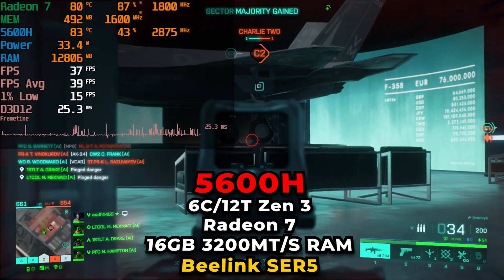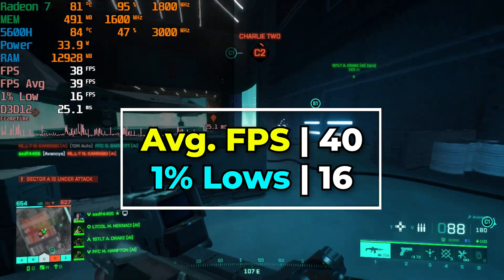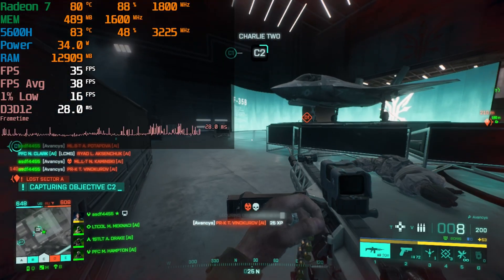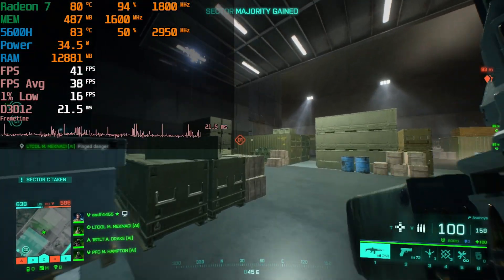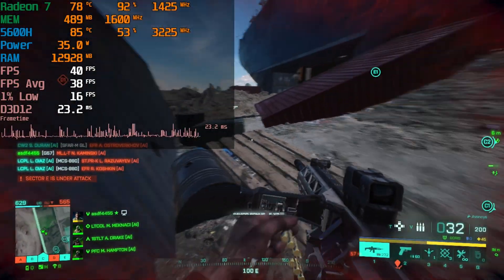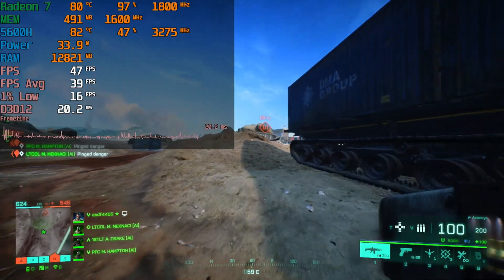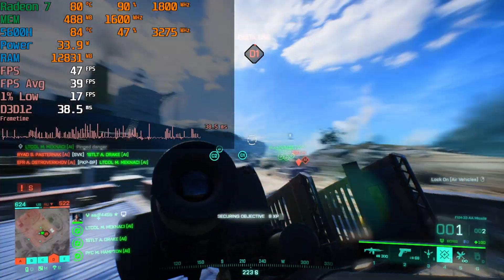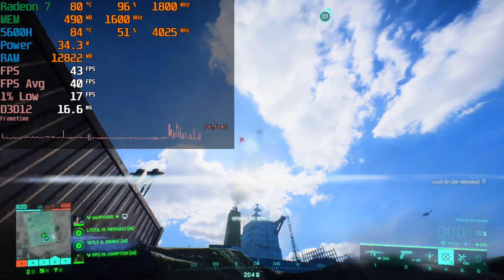Battlefield 2042 | AMD RYZEN R5 5600H Performance | Beelink SER5 16GB Mini PC | APU Test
4TB 2.5in SSD
4TB m.2 Nvme SSD
Premium 4TB Nvme SSD
32GB of RAM Kit
900P Monitor
5500U laptop